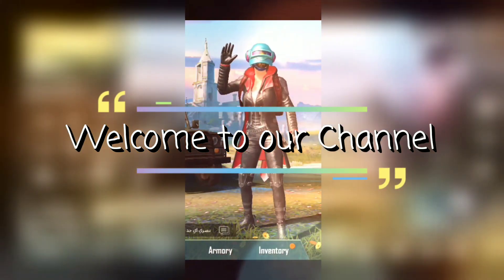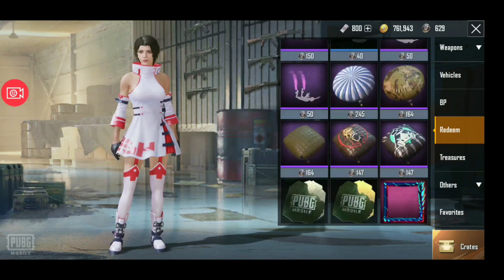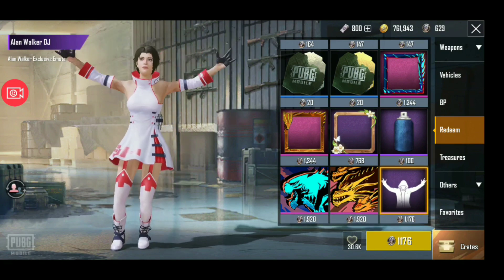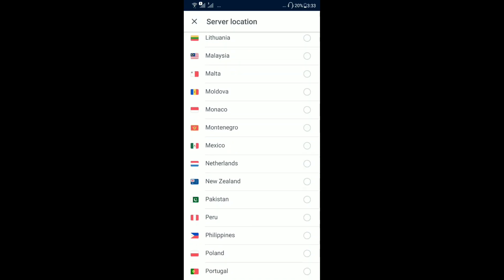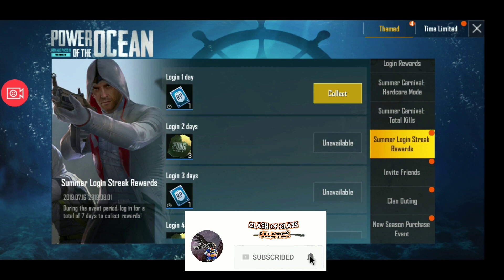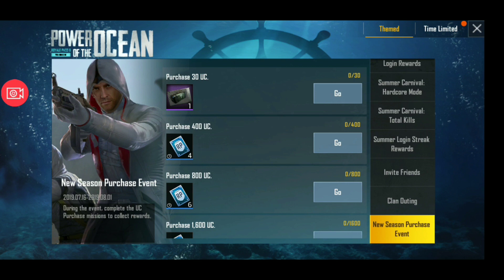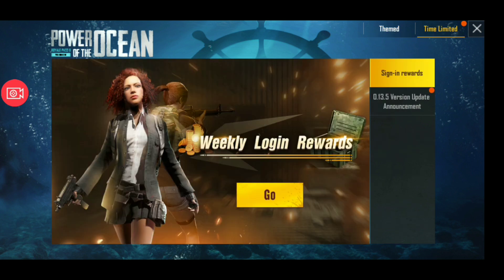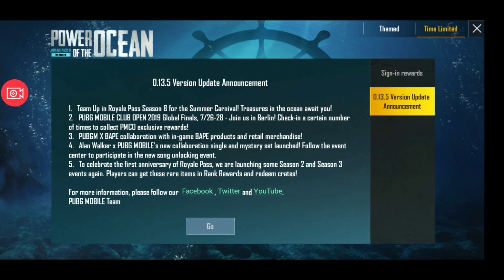FREE PREMIUM CRATE SCRAPS, NEW ALAN WALKER DJ EMOTE | PUBG MOBILE JULY UPDATE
Alan Walker New DJ Emote is Here.